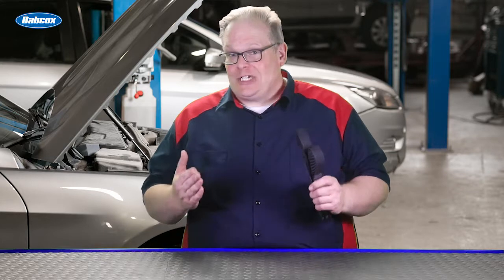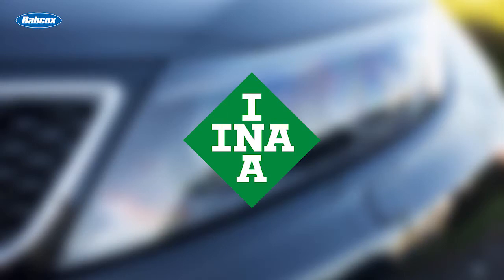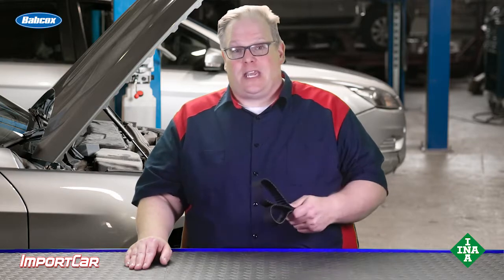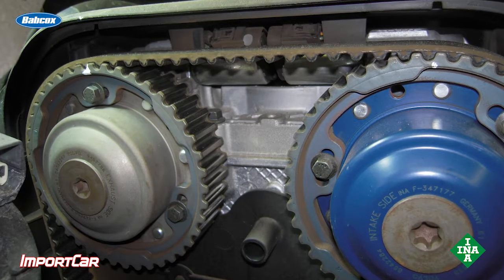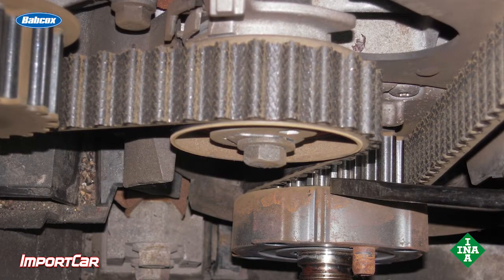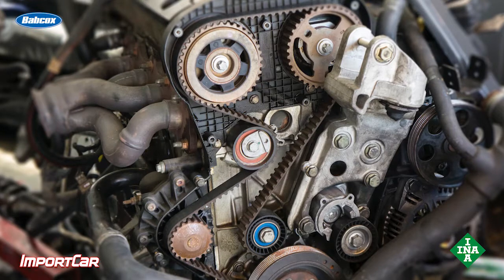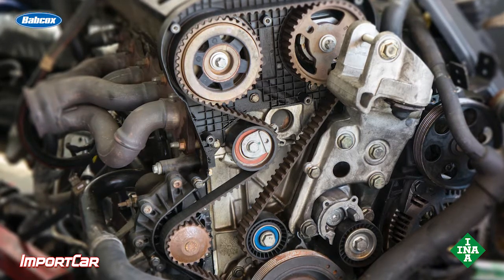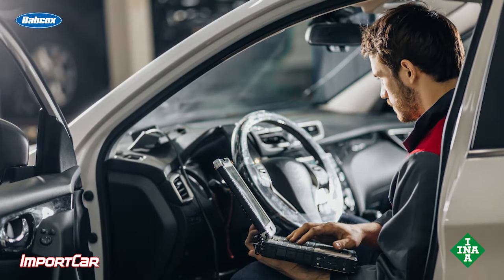How VVT Issues Can Ruin The Perfect Cam/Crank Alignment | Tech Minute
Andrew Markel discusses timing components, and how issues with the variable valve timing actuator can cause codes from misalignment.